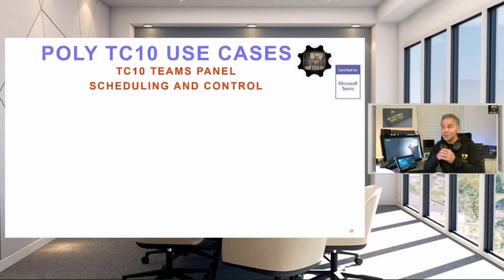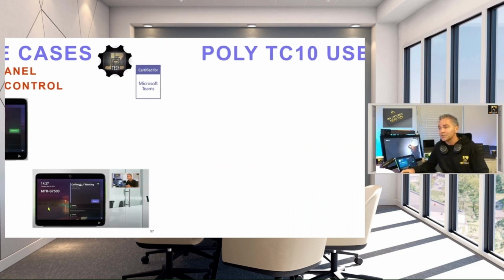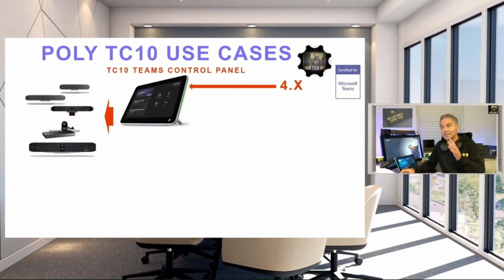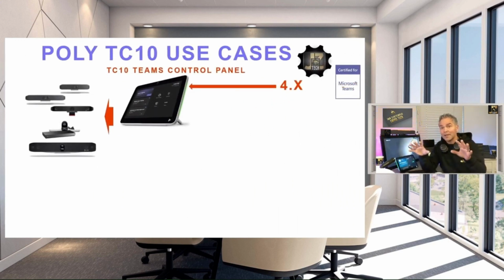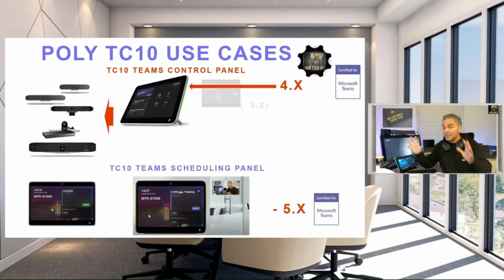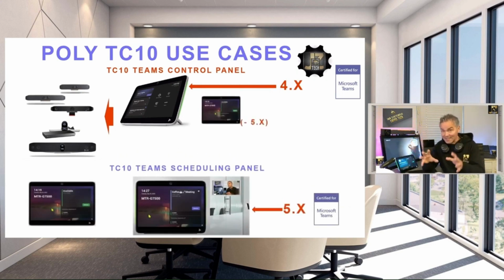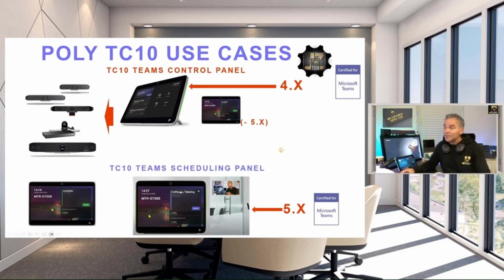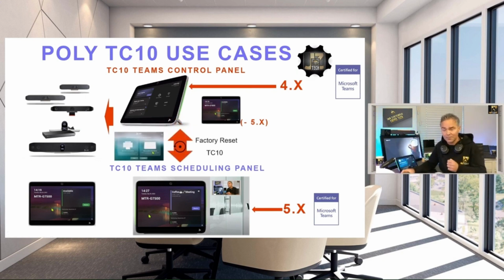☕tech🔧📅Poly TC10 Scheduling and Control Panel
☕tech🔧📅 Poly TC10 as Microsoft Certified✔️ Teams Room Panel. This video gives you a quick overview how to switch between Teams control and Teams scheduling panel.
See below any references to glass or wall mounts available.